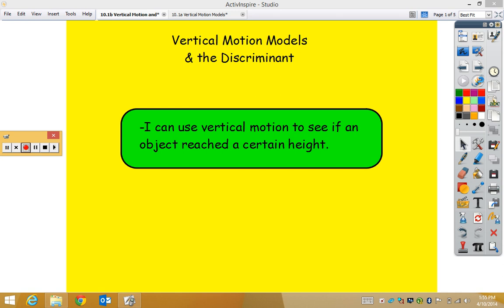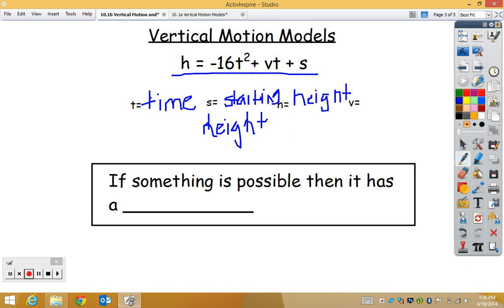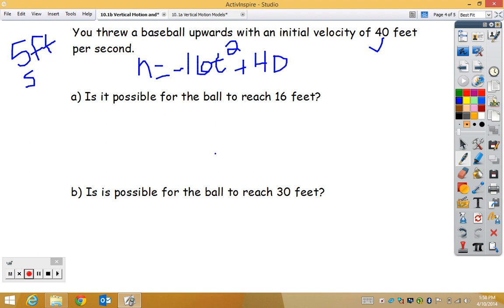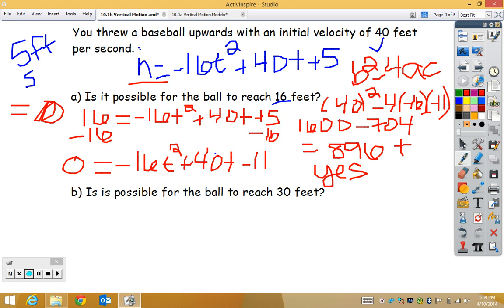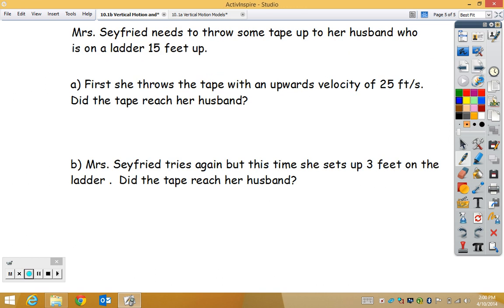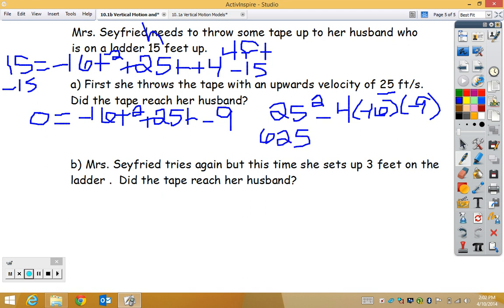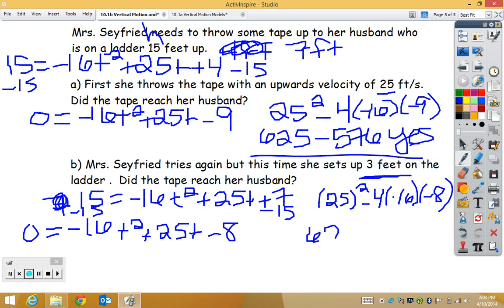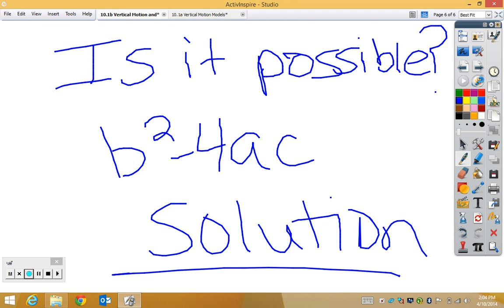Algebra 10.1b Vertical Motion Models and Discriminant